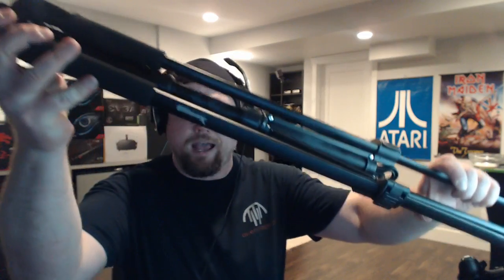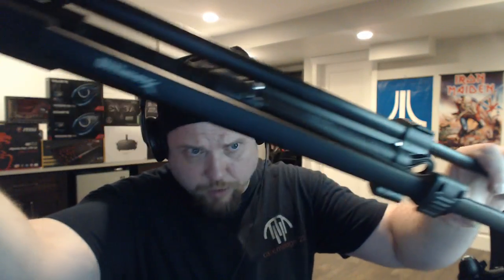VR Misc: Using Tripods for your HTC Vive Tracking Stations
Cheers guys, just a video dealing with using Tripods for your HTC Vive Tracking Stations. I recommend this solution *IF* you have frequently changing dimensions *AND/OR* must move your VR space constantly!

The tripods are easy to use and configure and provide for unequaled versatility for Room VR scaling.